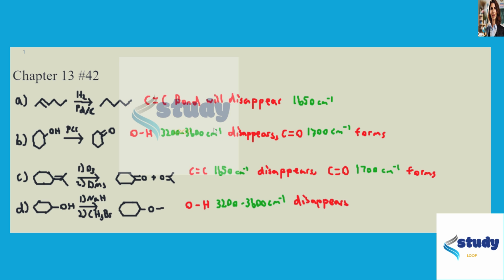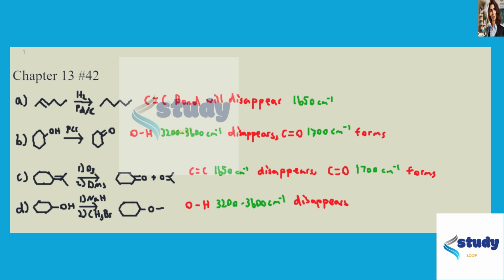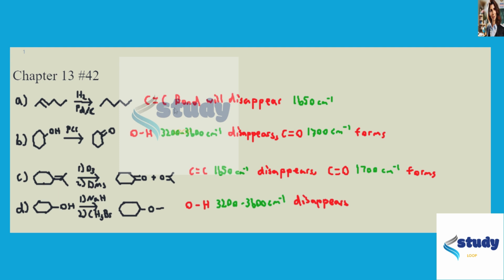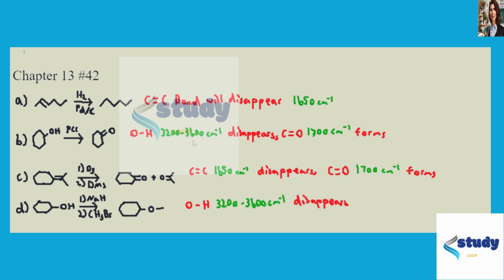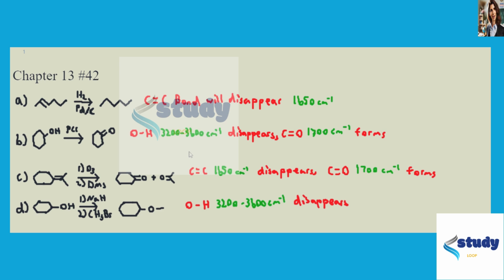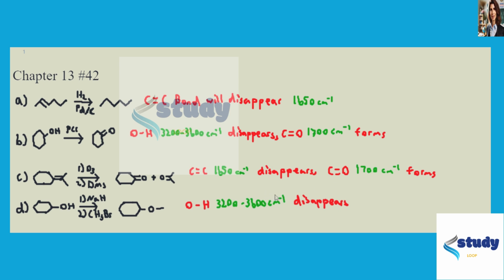[Chemistry] Tell how IR spectroscopy could be used to determine when each reaction is complete.